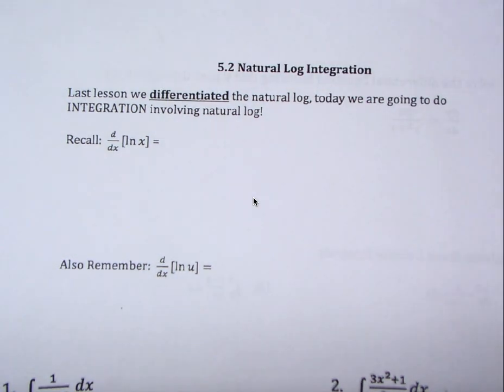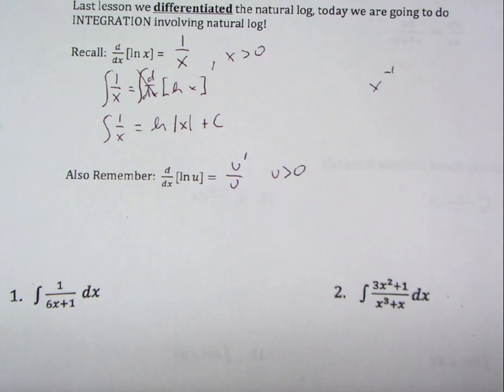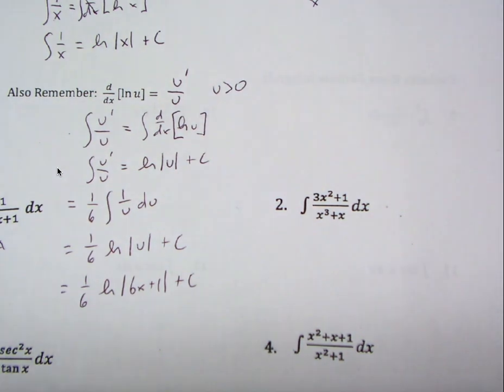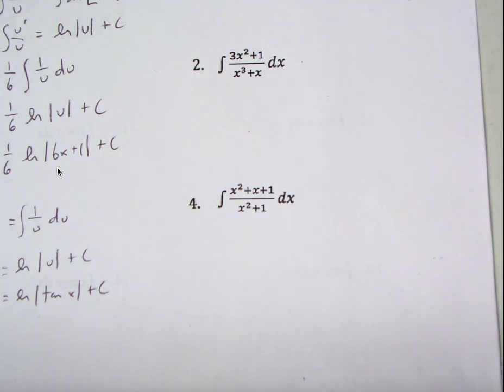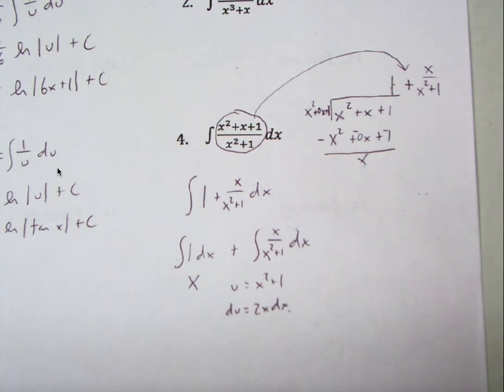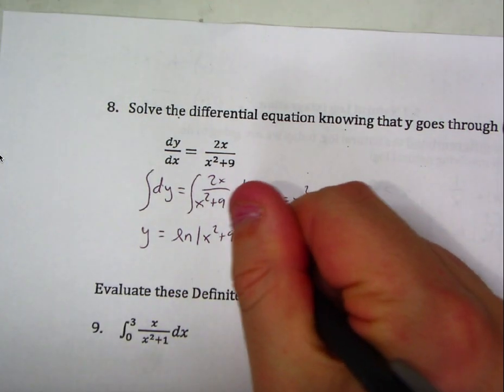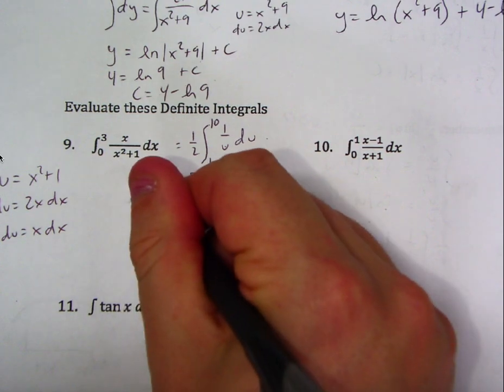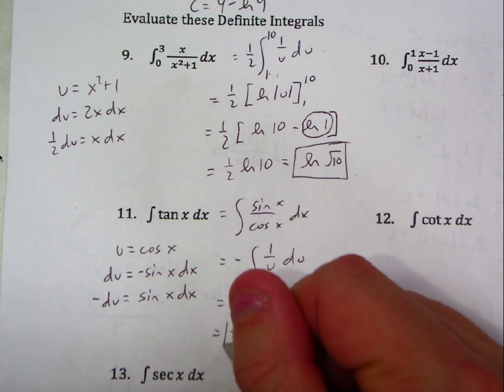5 2 Natural Log Integration